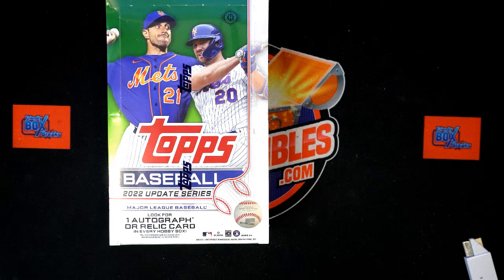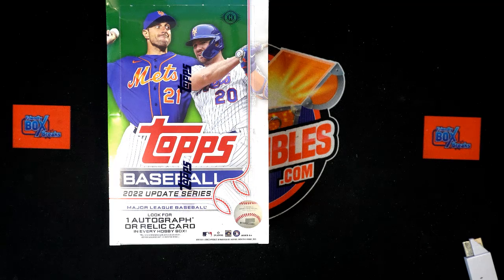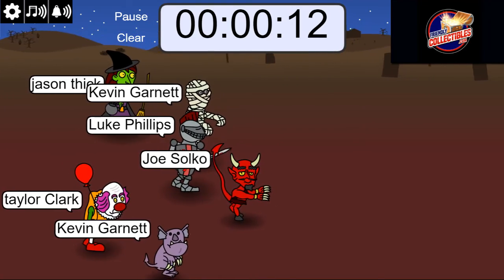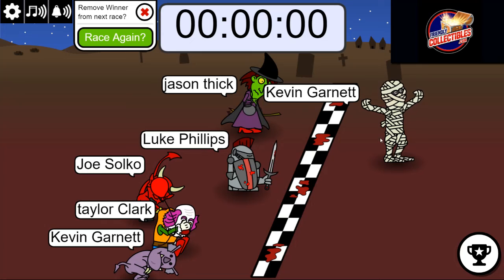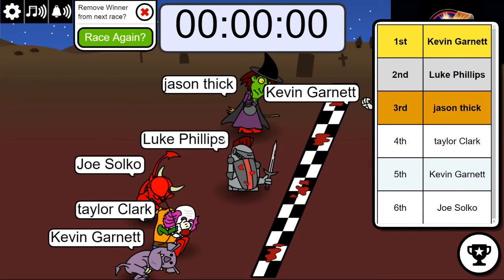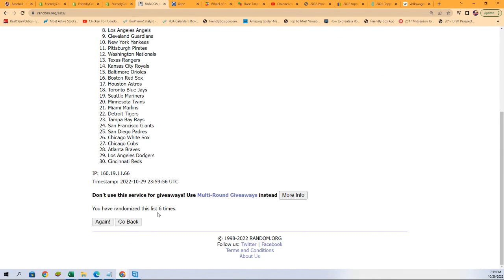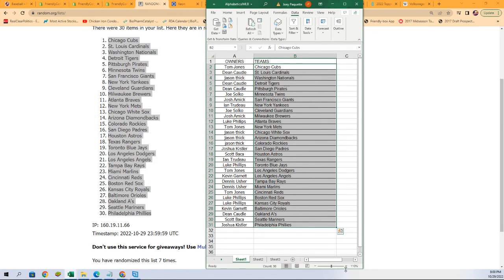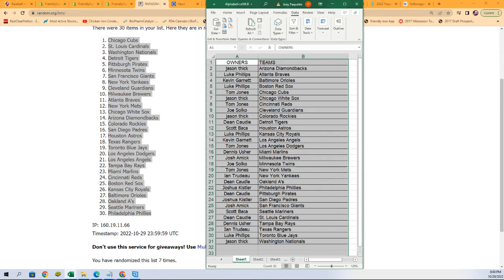2022 Topps Update Baseball Hobby ID 22UPDATHOB101